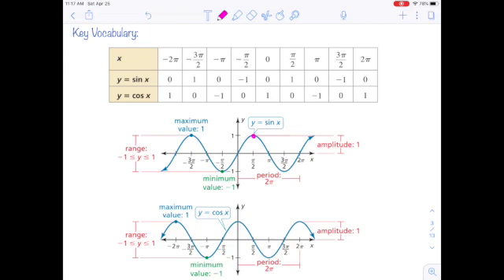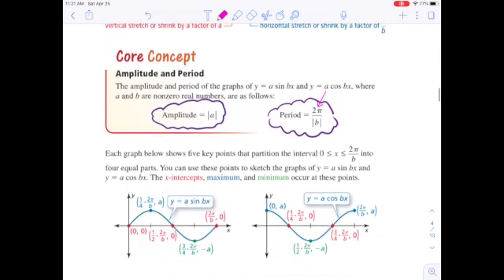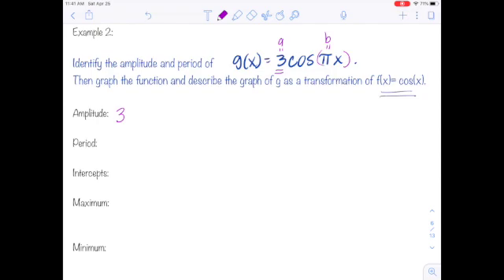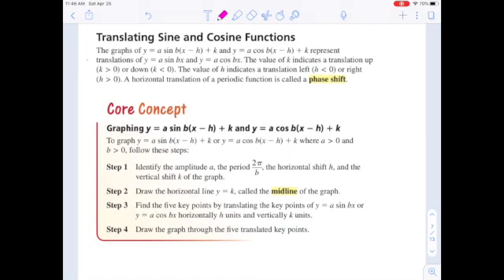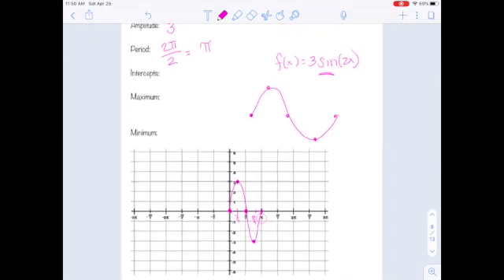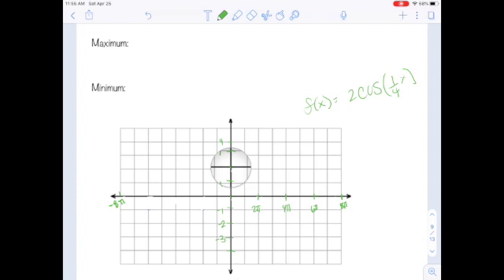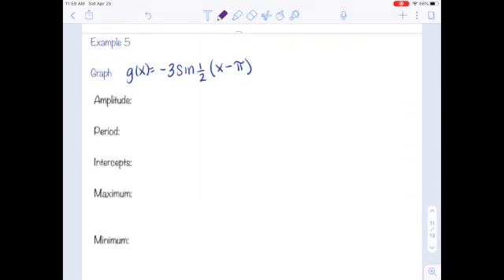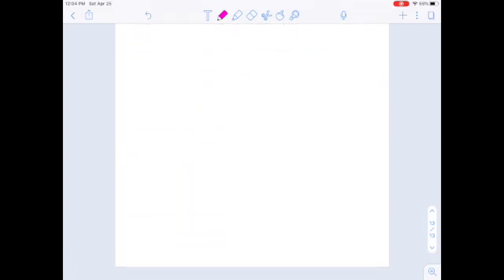Alg2 Day 2 9.013 Graphing Sine and Cosine Functions